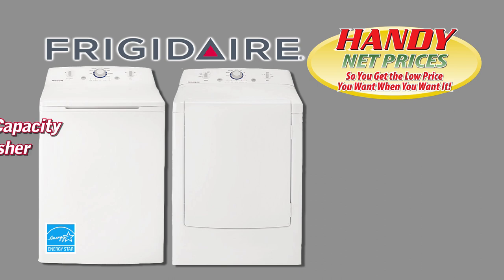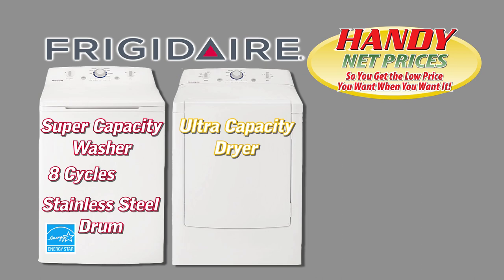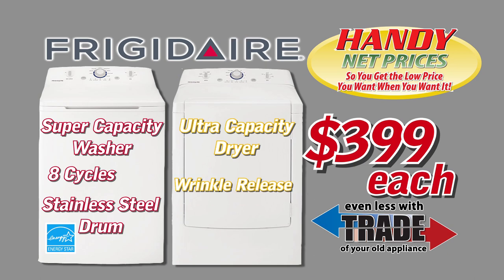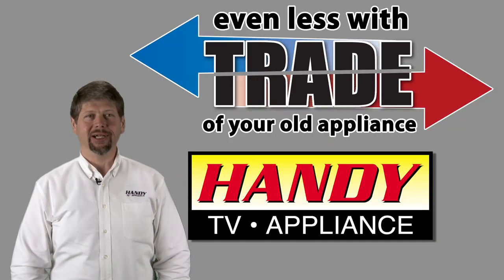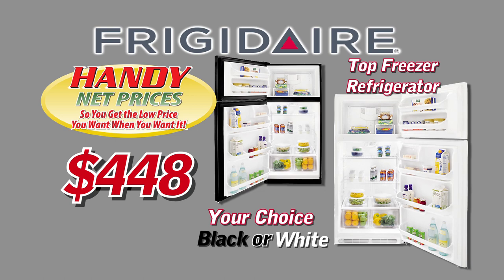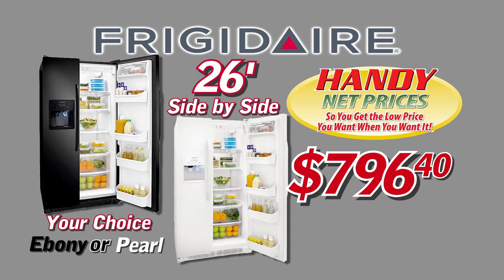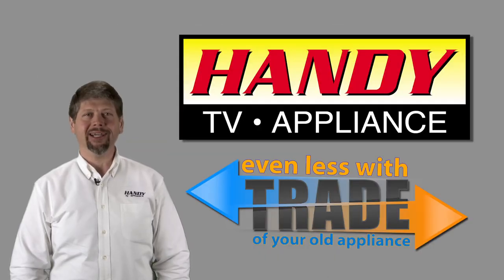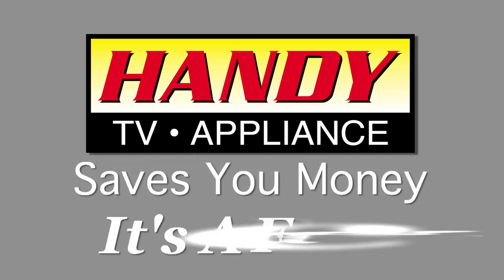HTV14 2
Frigidaire Promo